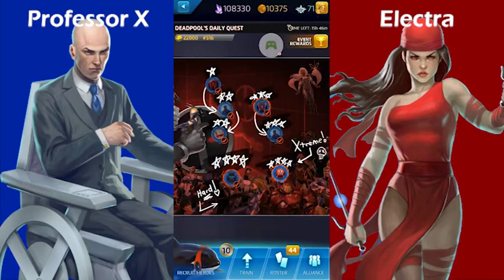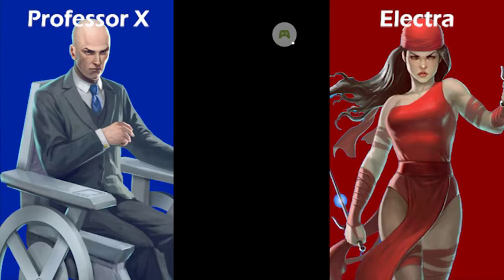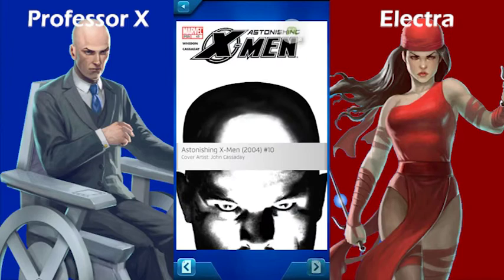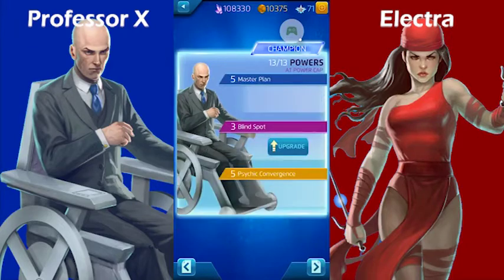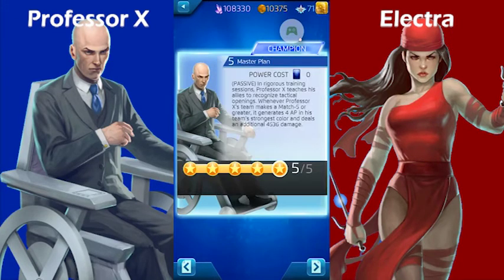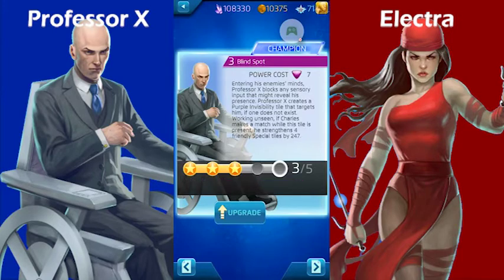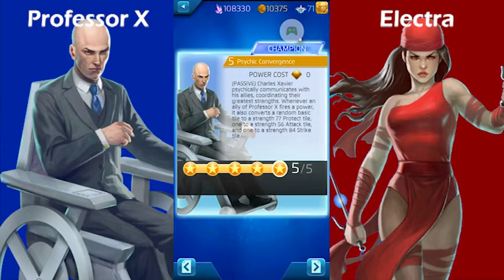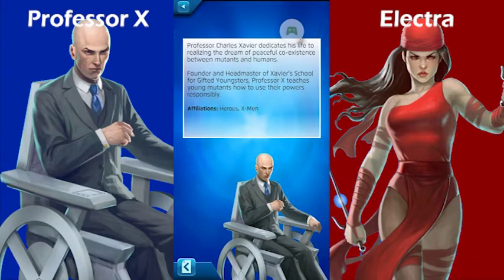Marvel Puzzle Quest - Crash of the Titans - Professor X vs. Electra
In the comics a fight between Professor X and Electra would probably be over before it began with Charles Xavier pumping his fist in victory.  However, in MPQ and this weeks Crash of the Titans, Electra proves more than a match for him.